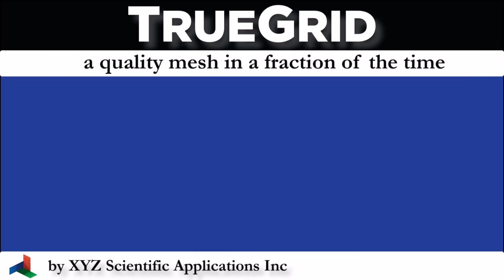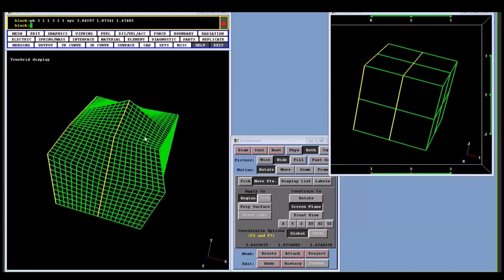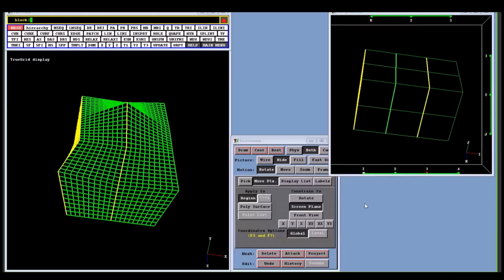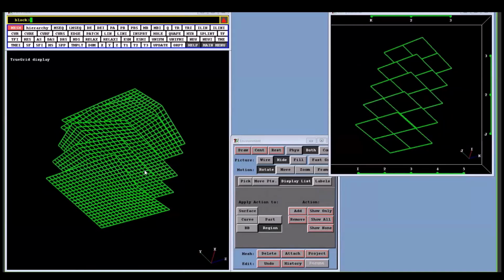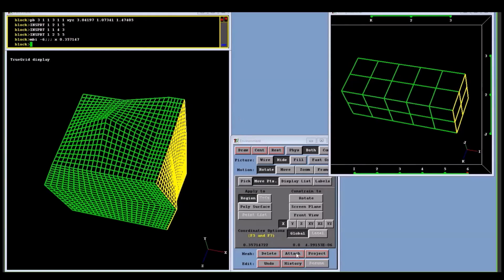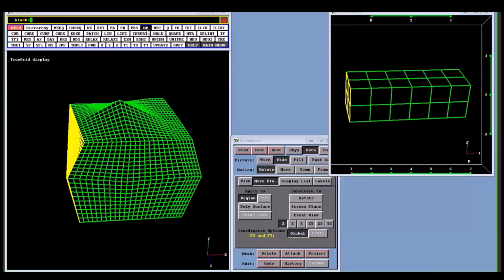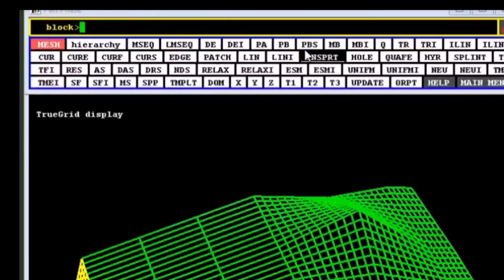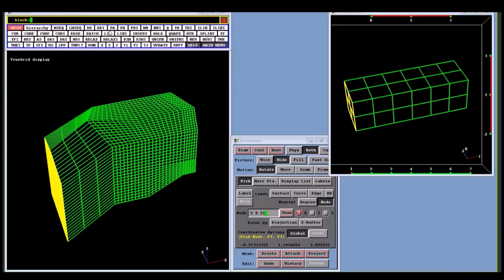Add & Move Partitions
How to add and move partitions in TrueGrid
00:00 Introduction
00:44 Insert partition command
01:13 Move vertex using screen plane
05:49 Adding a partition to extend a block
06:55 Moving a collapsed partition
09:17 Use the MB - Move selection command
10:38 Use [Attach] to move the mesh
11:09 Using the PB move region command